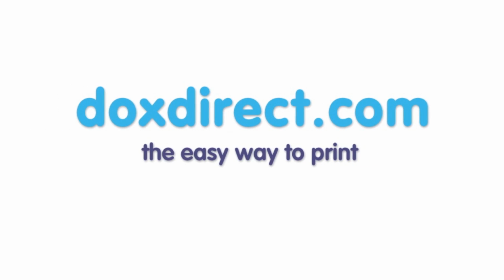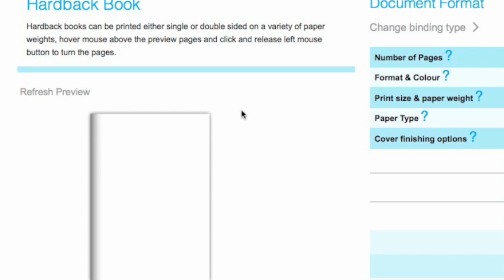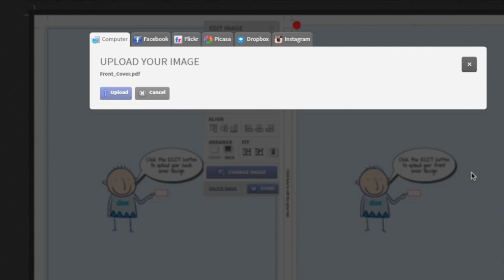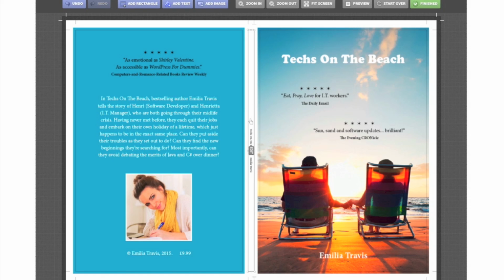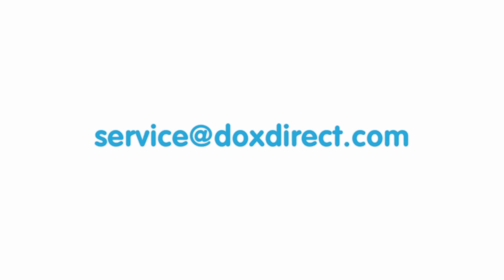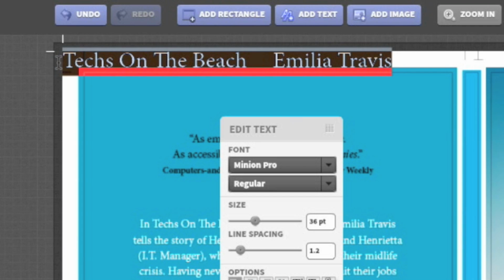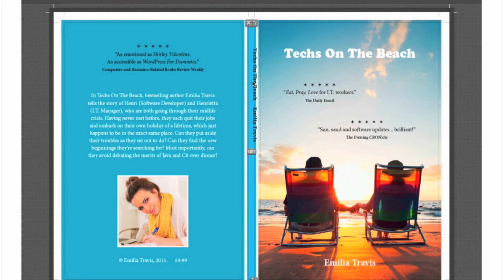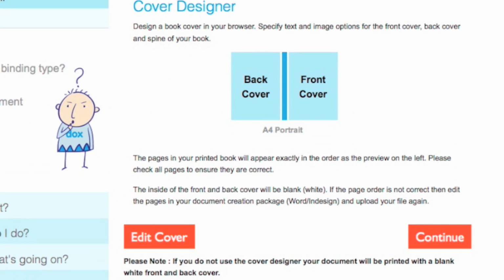Doxdirect Cover Designer - Create a Cover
How to create a complete book cover for hardback or paperback books using the Cover Designer.